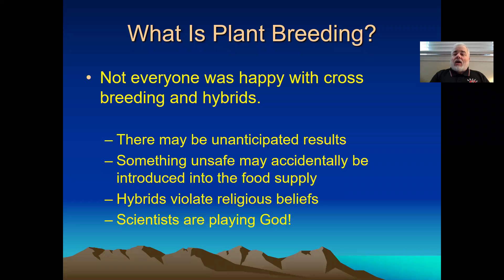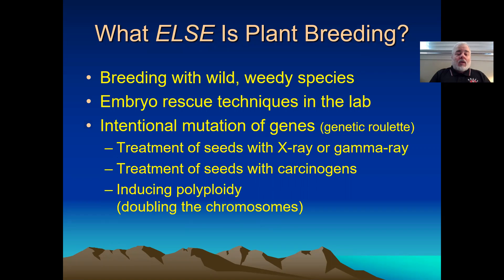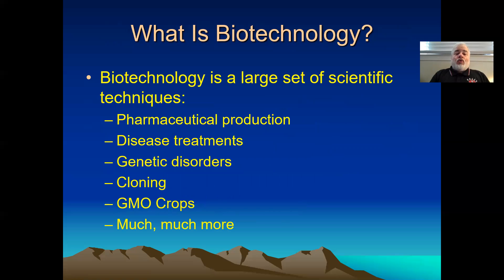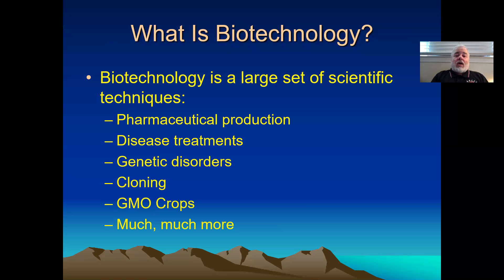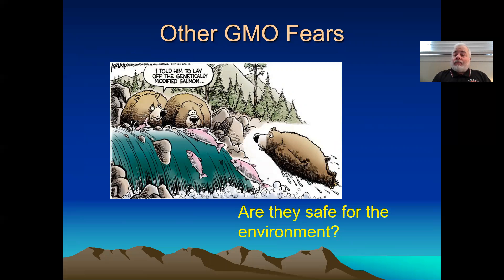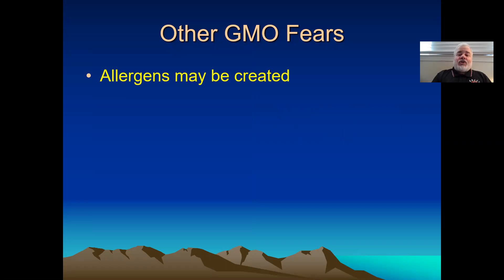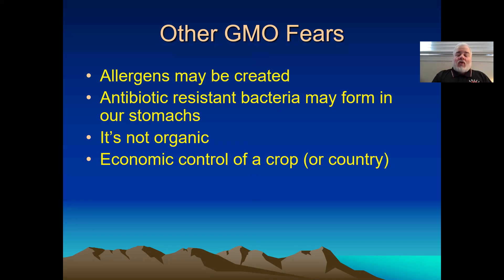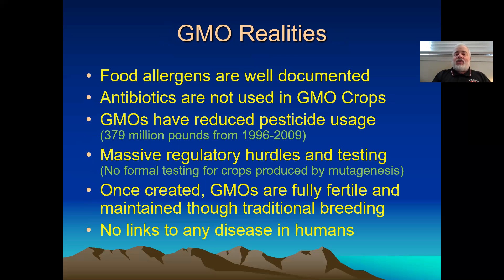04c2 GMO Crops